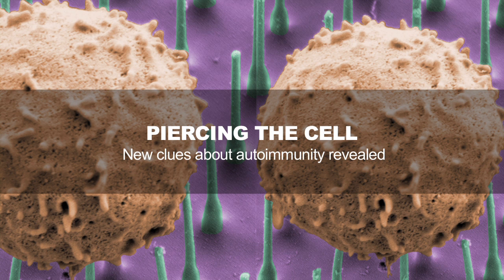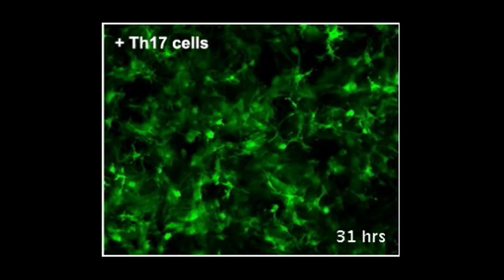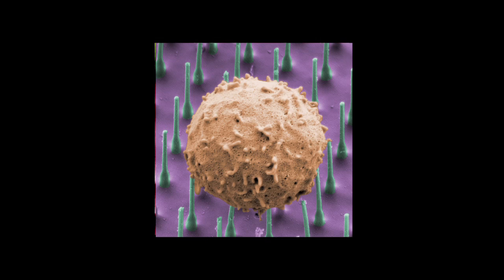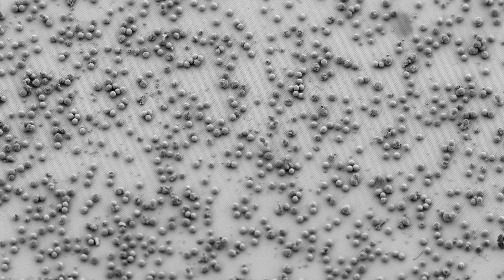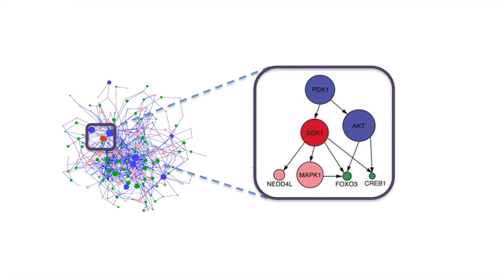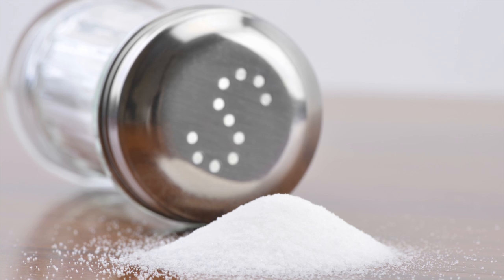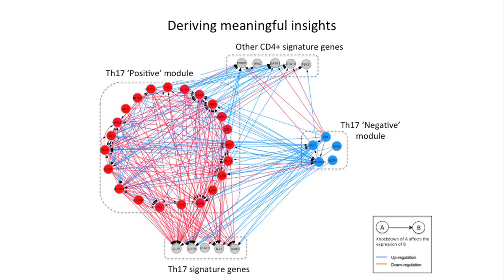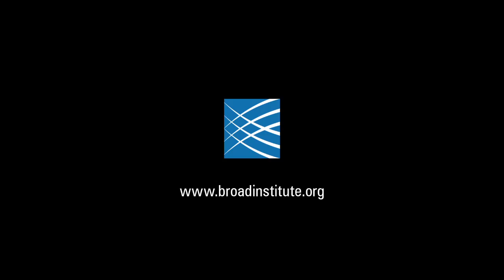Piercing the cell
A team of scientists has been carefully studying changes over time in one type of immune cell -- known as a T helper 17 or Th17 cell. Their analysis led them to an unlikely suspect in the study of autoimmune diseases: salt.
In this video, seven team members from the Broad Institute's Klarman Cell Observatory, Brigham and Women's Hospital, MIT, and Harvard University describe how their approach led them to this unexpected result.

Video by Nick Dua, Broad Communications

Photo and footage credits: MS brain scan courtesy of Philip Dr Jager; Hands Xray showing advanced rheumatoid arthritis courtesy of ©iStockphoto.com/WILLSI; IBD illustration courtesy of Janet Iwasa and Bang Wong; Th17 cell footage, courtesy ofDomingues H, Mues M, Lassmann H, Wekerle H, Krishnamoorthy G [CC-BY-2.5 via Wikimedia Commons; Multicolored Th17 cells images courtesy of Sigrid Knemeyer, Broad Communications; Silicon nanowire SEMs courtesy of Jellert Gaublomme, Alex Shalek, and Nir Yosef; Mouse image, courtesy of Linda Bartlett, National Cancer Institute; Poured out Salt image, courtesy of ©iStockphoto.com/LeventKonuk; Gemini South Startrails Timelapse footage, courtesy of Gemini Observatory/Association of Universities for Research in Astronomy